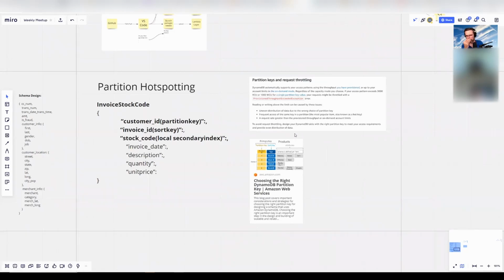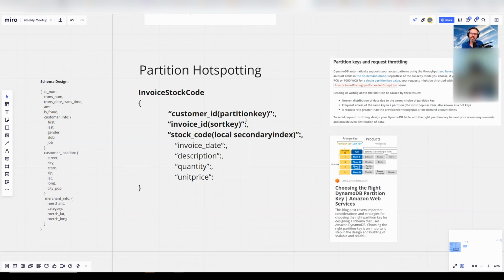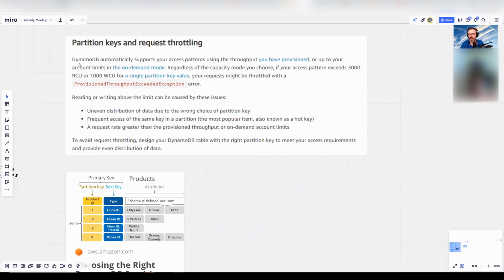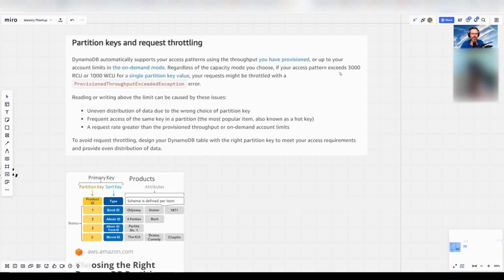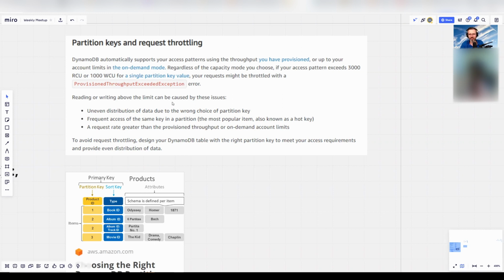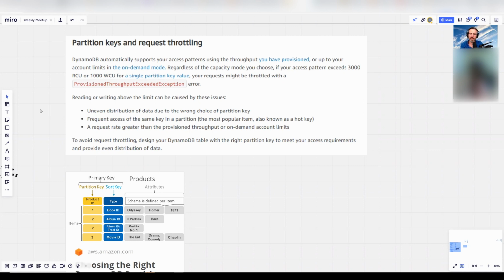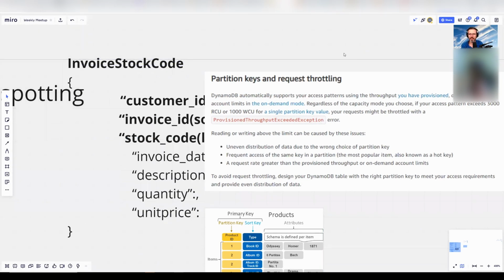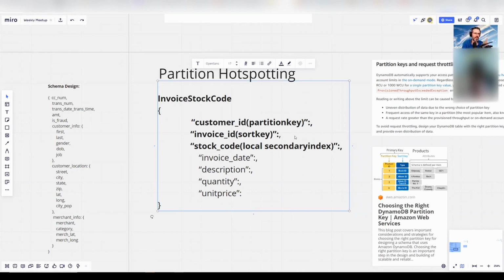The biggest database partitioning mistake you have to avoid!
Partition hotspotting is one, if not the biggest mistake that you can do when partitioning databases. Especially for timeseries data it's very dangerous.

► Learn Data Engineering at my Ultimate Data Engineering Academy!

Link to my complete video recording gear*: